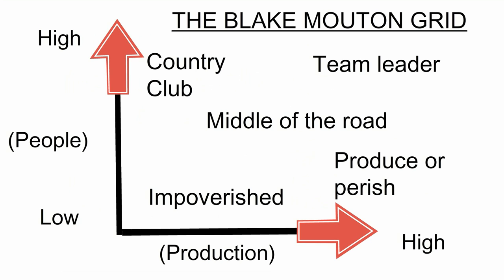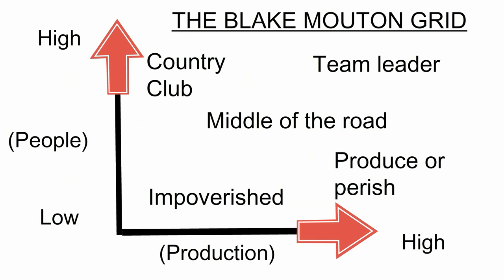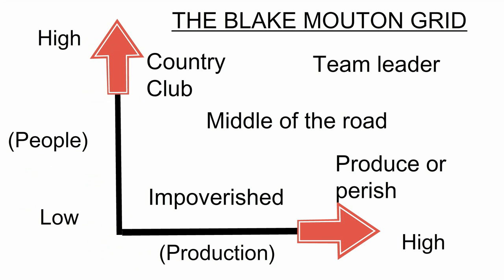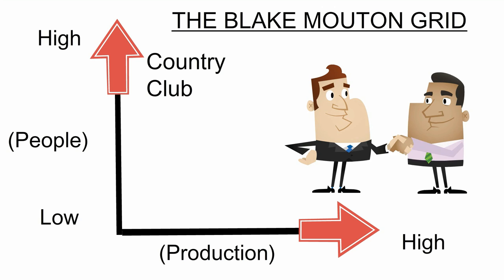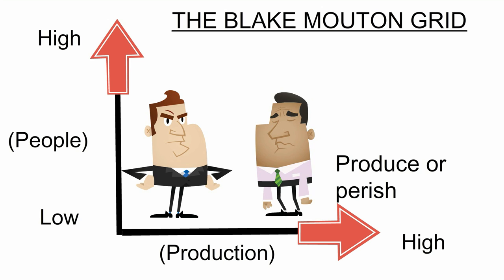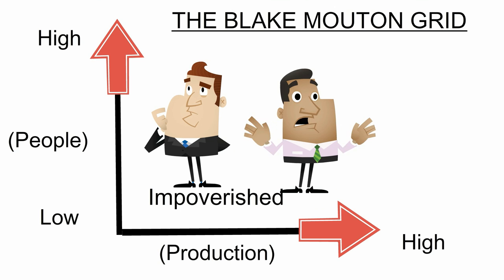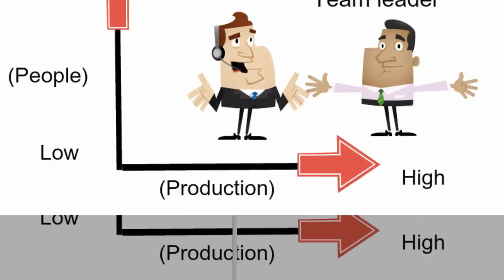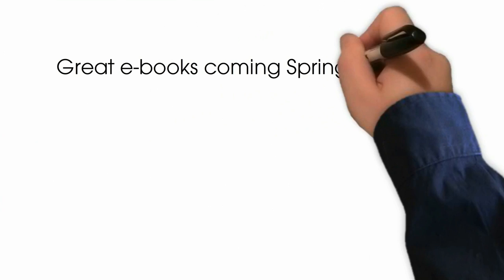The Blake Mouton Grid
Blake and Mouton's well known way of categorising leadership styles.